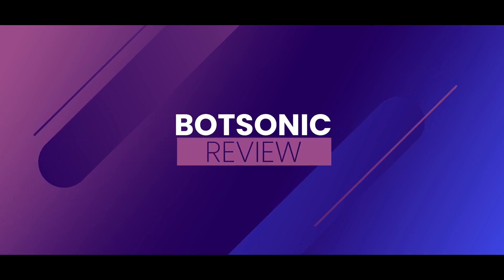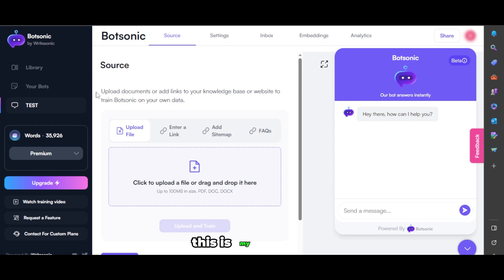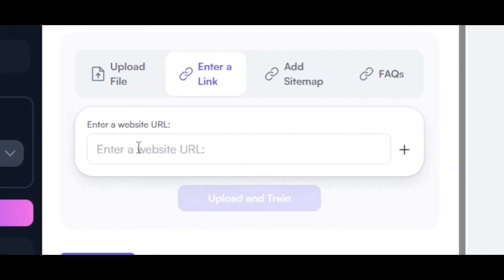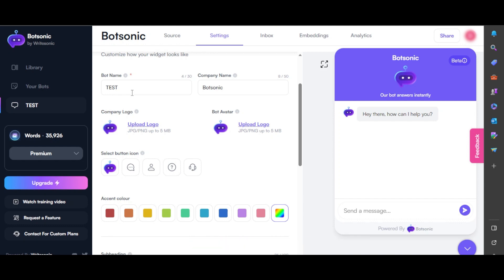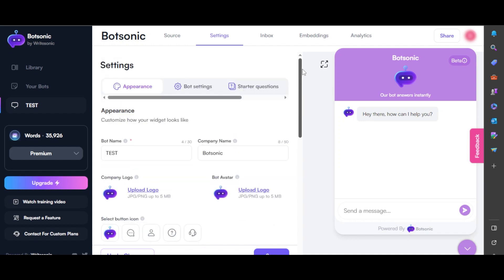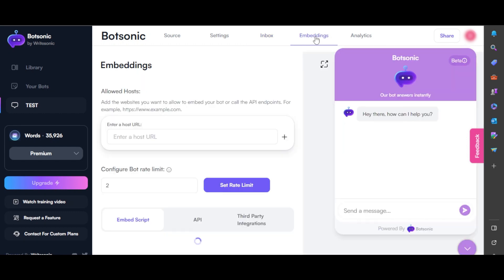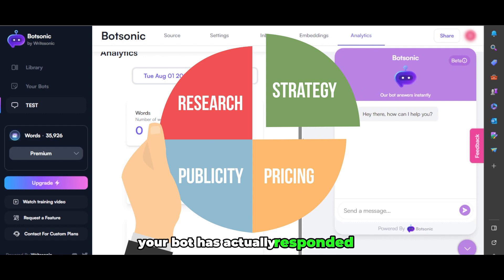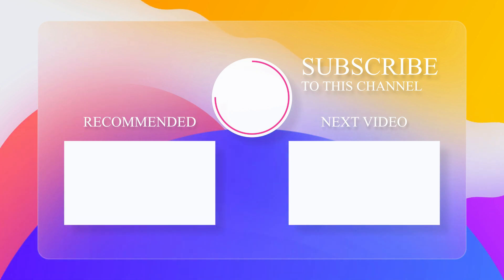BOTSONIC Review - Best AI Chatbot?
Introducing our latest video, "Botsonic Review - Best AI Chatbot?" In this captivating review, we delve into the world of AI chatbots and put Botsonic to the ultimate test. Quickly learn how to upload your data and business information to train ChaGPT on your specific details and useful information for your customers.

▶ Pricing starts as low as $16/month

We provide an in-depth analysis and review of Botsonic, one of the leading AI chatbot solutions in the market. We explore its features, capabilities, and user experience to determine if it truly lives up to its reputation as the best AI chatbot available.

Join us as we take a deep dive into the functionalities of Botsonic. We'll showcase how it can automate customer support, deliver personalized responses, and improve overall efficiency for businesses. Witness firsthand how this AI chatbot interacts with customers, understands their needs, and provides seamless user experiences.

As we explore Botsonic's user interface, you'll gain insights into its simplicity and ease of use. We'll walk you through the intuitive dashboard, customization options, and deployment process, allowing you to gauge whether this chatbot aligns with your business requirements.

With its cutting-edge technology, Botsonic offers businesses an opportunity to revolutionize their customer service and engagement strategies. Discover how it can help streamline your workflow, reduce costs, and create a seamless communication channel between your business and your customers.

Uncover the secrets of AI chatbots and see if Botsonic truly deserves its title as the best AI chatbot in the market. Join us in this captivating review and make an informed decision on whether Botsonic is the right choice for your business.